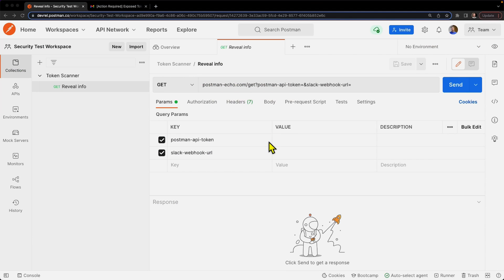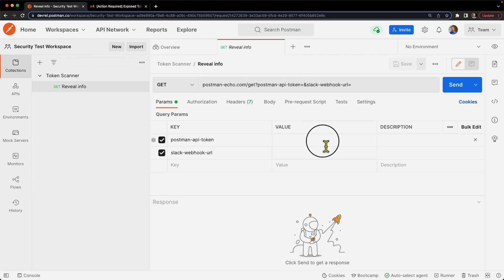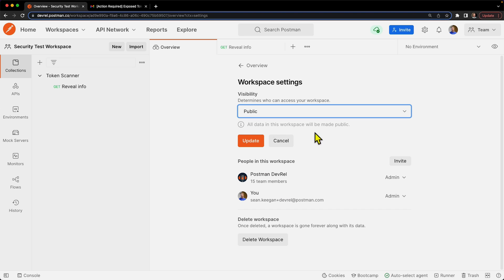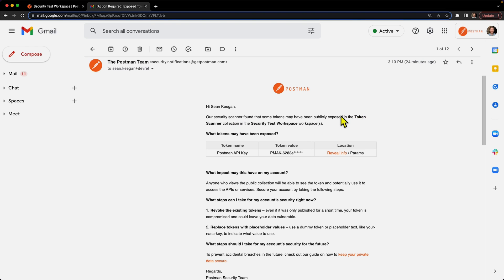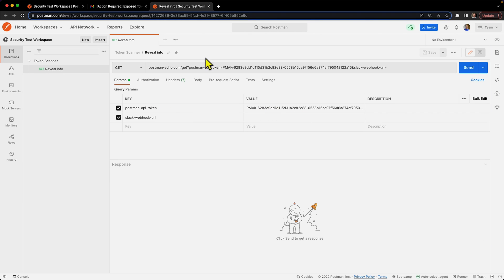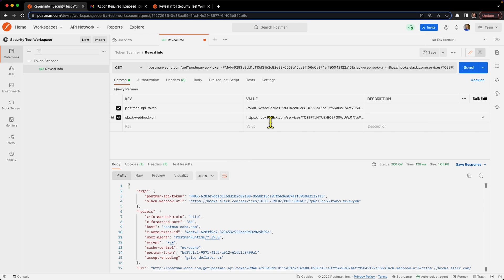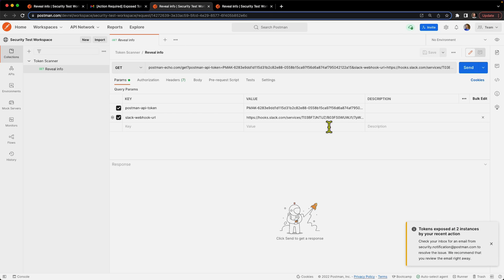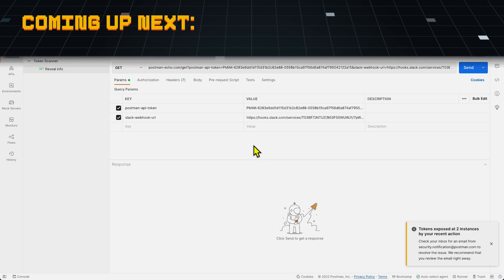Postman Token Scanner | Postman Level Up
Postman's built-in Token Scanner is a security feature designed to detect and alert you about exposed authentication tokens in your public Postman workspaces, collections, and more. If you're on the Postman Enterprise plan, you can even configure your own alerts for third-party or internal tokens.

✅ What You’ll Learn:
• What the Postman Token Scanner is
• How it helps detect and protect exposed tokens (like API keys, Slack webhooks, etc.)
• When and how alerts are triggered
• How to view exposed token alerts in Postman and via email
• How Postman Enterprise users can configure custom token alerts for proprietary systems

📌 Timestamps
00:00 – Intro
00:11 – What is the Token Scanner?
00:36 – Example: Making a Workspace Public
01:30 – Getting Token Exposure Alerts
02:45 – Exposing a Slack Webhook Example
03:50 – How Alerts Work (In-App + Email)
04:00 – Custom Token Alerts for Enterprise Plans